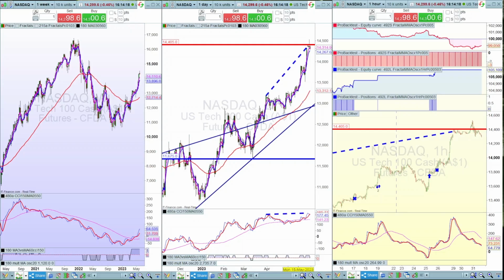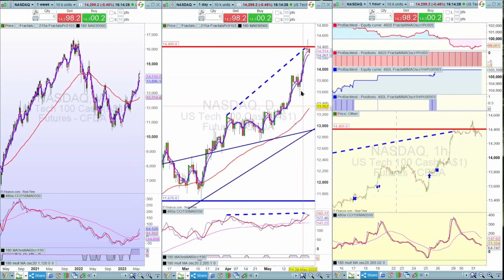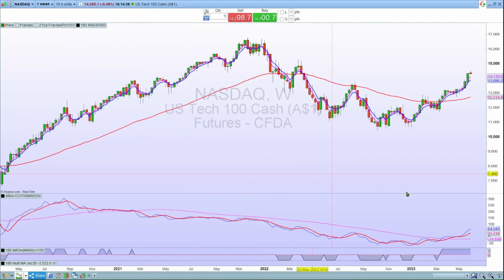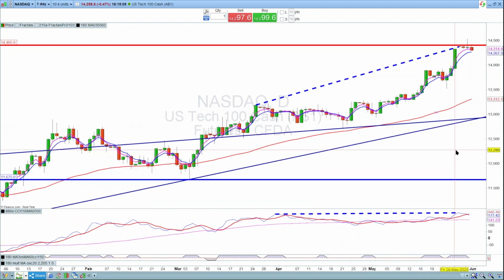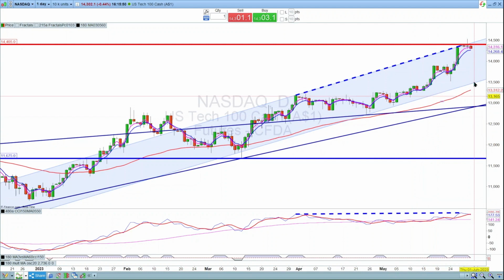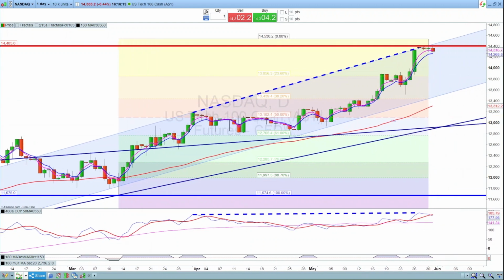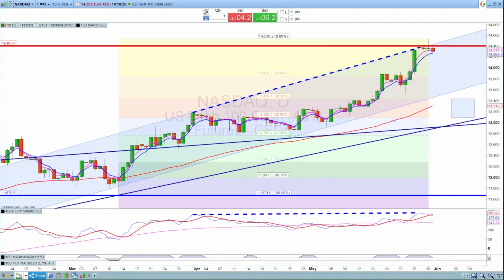NASDAQ Technical Analysis May 31 2023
NASDAQ Technical Analysis May 31, 2023 using Stochastic and Commodity Channel Index.

Don't forget...

Things
to consider:

Remember...